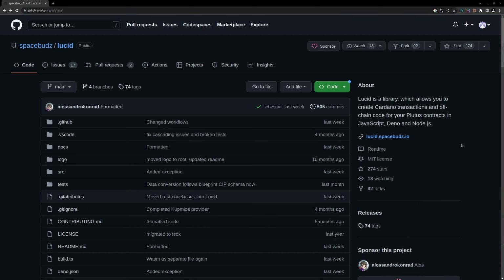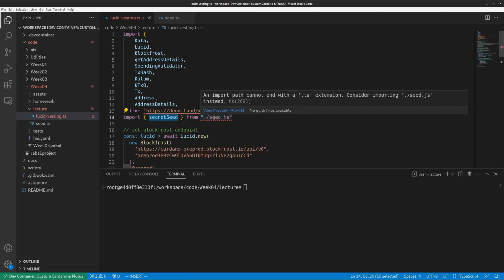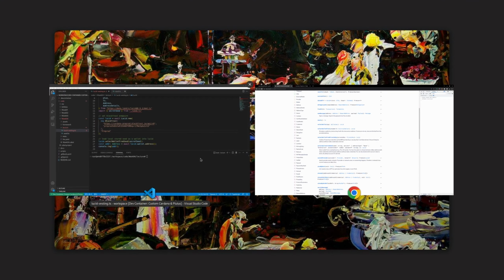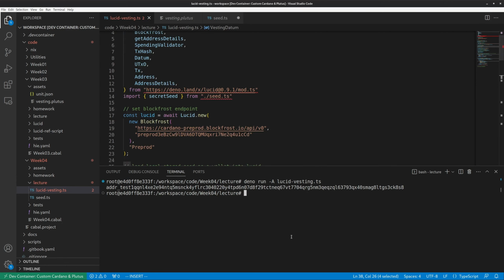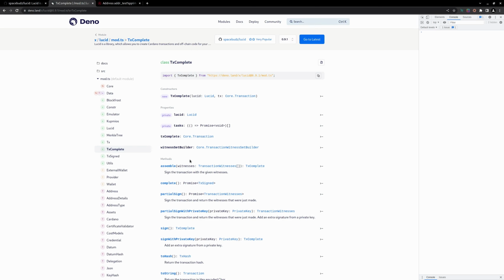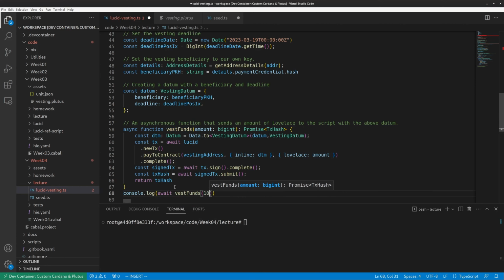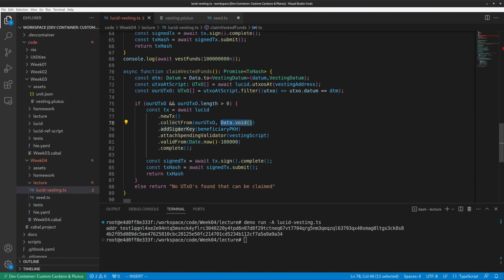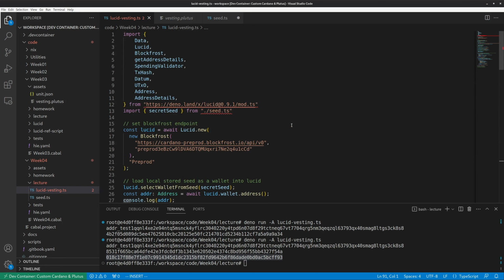PPP 040404 - Off-chain Code with Lucid